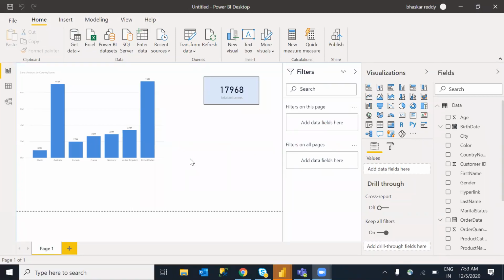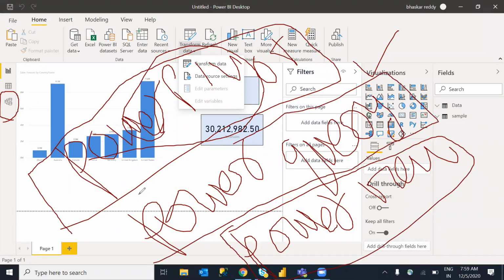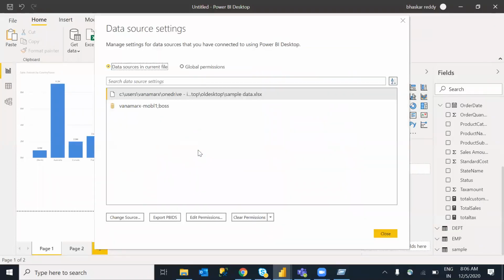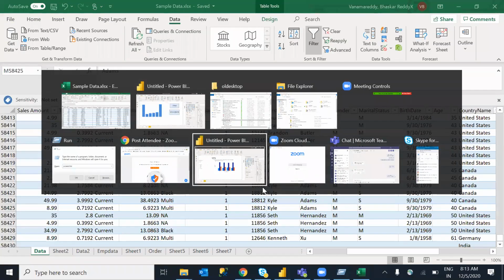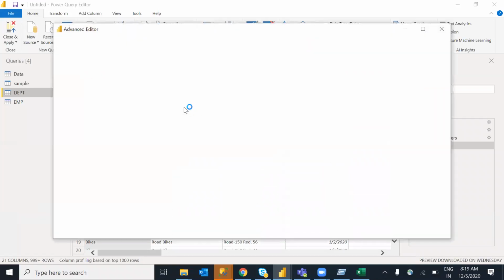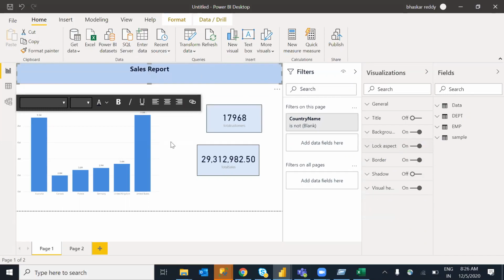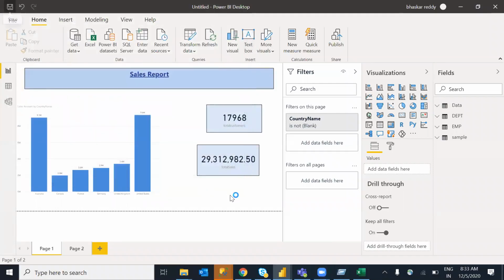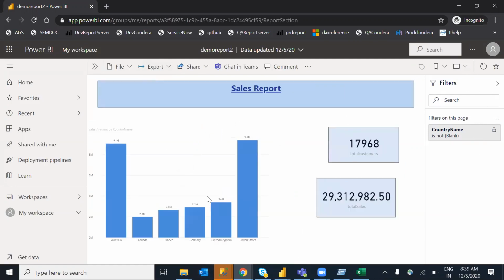Power BI Home properties and Power BI services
* In this video I will given Power BI Services and power BI home properties.
* # Power BI Home properties